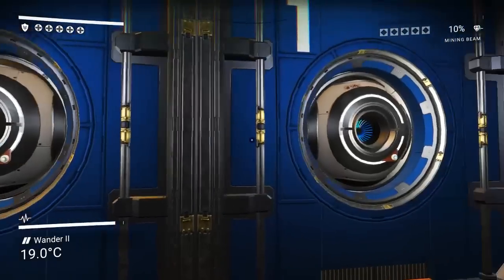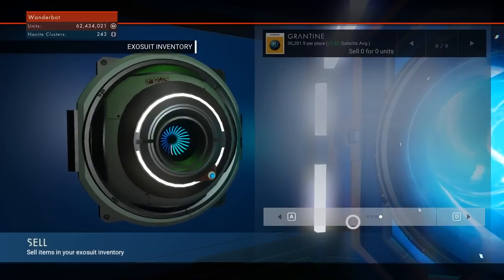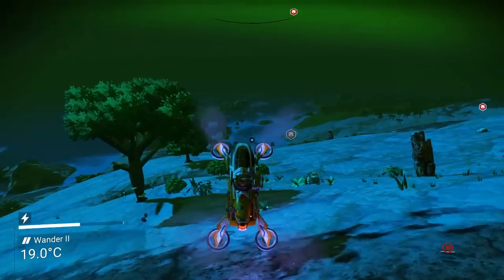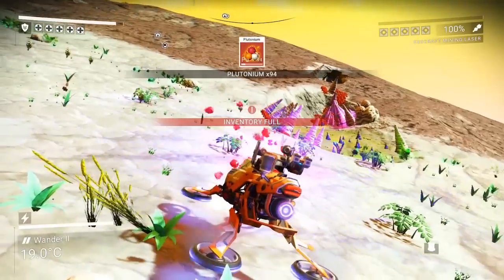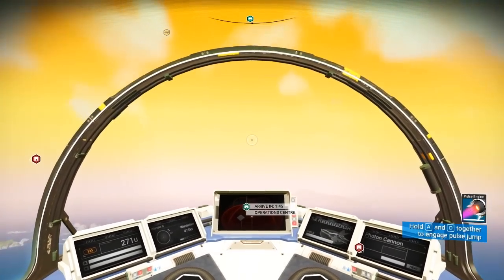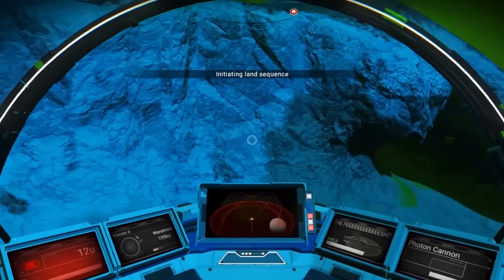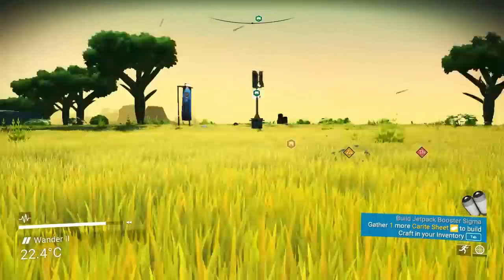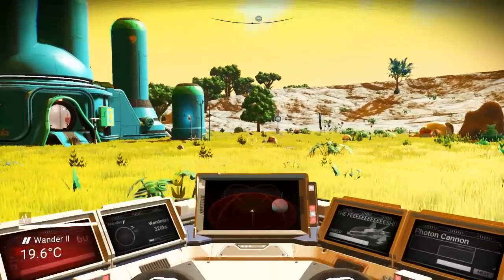Let's Play No Man's Sky Pathfinder Update 1.2 - PC Gameplay Part 10 - Water Strider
INTRODUCING PATH FINDER (UPDATE 1.2)

The Path Finder update introduces planetary vehicles, base sharing, PS4 Pro support, ship/weapon specialisation, permadeath mode, and much more. It shows the path for the future.

OWN MULTIPLE SHIPS
Use the enormous hanger in your Freighter to purchase and store your own collection of starships.

This is even more meaningful with the introduction of ship specialisation, classes and the ability to trade in previous ships against new purchases

STARSHIP SPECIALISATIONS
Find and collect the perfect starship with new specialisations and classes.

Each starship has a specialisation (Shuttle, Fighter, Hauler or Explorer) that improves performance in specific areas.

Shuttles are all-rounders, Fighters specialise in combat, Haulers have expanded cargo holds and Science vessels feature increased warp capabilities

In addition to new ship types, all ships will now be class-rated: A, B, C or the ultra rare S class.

When purchasing a new ship, you’ll now be given the option to trade in your current ship for a discount.

NEW VEHICLES – EXOCRAFT
Master the surface of your home planet using new Exocraft. These land-based vehicles give new meaning to planetary navigation, combat and mining – and can be summoned from anywhere on the planet they were constructed upon.

The smallest Exocraft is the Nomad. What it may lack in cargo space, this hovercraft makes up for in speed, agility and its ability to glide over water

The mid-range Exocraft is the Roamer, a great all-rounder capable of quickly crossing rugged terrain and adapting to most situations
Finally, the Colossus is the largest of the Exocraft. This lumbering behemoth offers an enormous cargo hold perfect for those looking to harvest resources

Acquire Exocraft by hiring a Vy’keen Technician for your planetary base and completing a new series of missions

Mount powerful mining lasers and harvest resources with far greater efficiency

High-intensity long-range scanners aid the discovery of distant buildings, objects and resources

Equip weapons and eliminate threats with increased firepower
Boost your vehicle’s speed with the acceleration module

NEW SHOPS AND TRADERS
New traders have been added to space stations and bases, as well as a new currency

A valuable new currency called Nanite Clusters can be found in various locations including abandoned bases and cargo crates

Blueprint stock will refresh periodically, so check back from time to time to see if any new or rare blueprints have become available.

Traders aboard space stations will exchange Nanite Clusters for your choice of blueprints

Your standing with the three NPC factions is now more important, as traders will only sell the best technology to their closest allies

Your standing with a faction can be improved by offering relics and curiosities to their representatives, or through conversation choices

Seek out Vy’keen traders for Multi-tool technology, Gek for ship upgrades and the Korvax for Exosuit improvement blueprints
A new building trader will now visit your home base, and will sell new base constructs in exchange for credits

NEW WEAPON MODES
Both Multi-tool and ship weaponry can be upgraded for improved combat effectiveness

Three new weapons can be installed into Multi-tools alongside the existing Boltcaster weapon. Each weapon provides a unique combat style:

The Scatter Blaster is most effective in close range encounters, able to damage multiple foes at once
The Pulse Spitter is ideal for mid-range skirmishes, particularly against fast moving opponents
The Blaze Javelin is a long range weapon, capable of eliminating enemies from afar

New ship weaponry offers advanced tactical opportunities:

The Cyclotron Ballista fires a concentrated ball of charged particles at forward targets, causing heavy damage
The Positron Ejector shoots in a wide cone of destruction
The Infra-Knife Accelerator releases a sustained burst of rapid fire